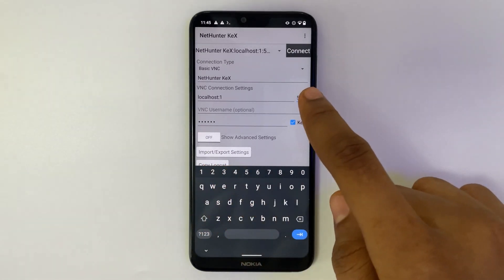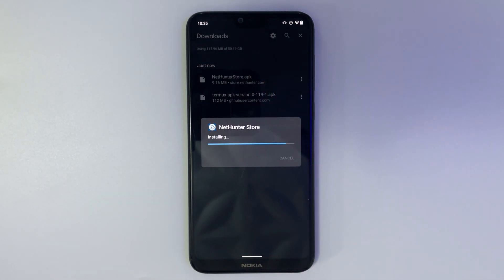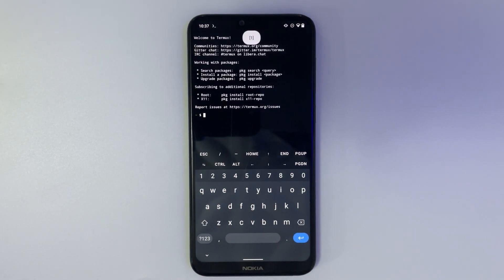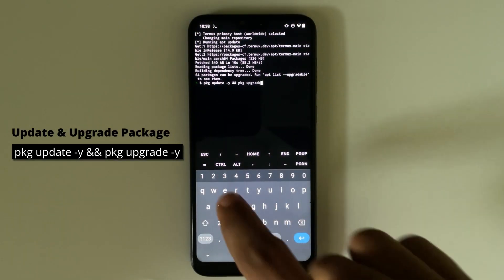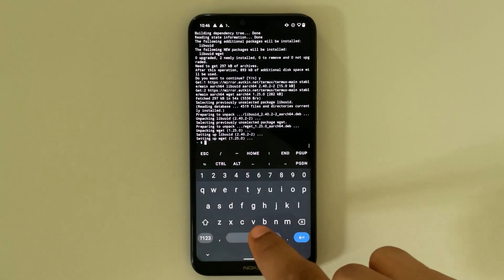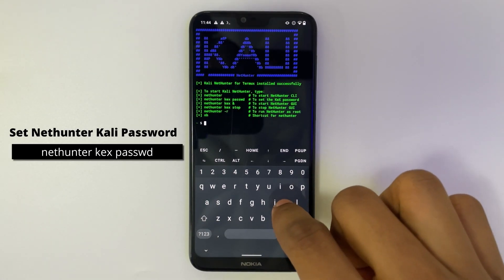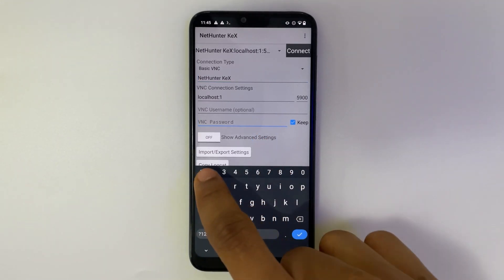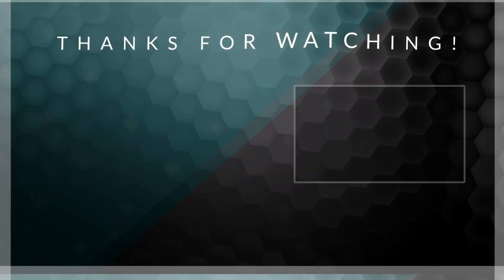How to Install Kali Linux on any Android Phone in 2025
In this video I will show you how to Install Kali Linux 2025 on any Android Phone in 2025.